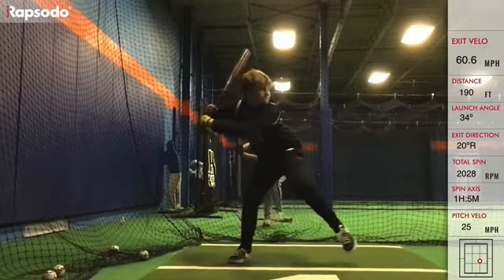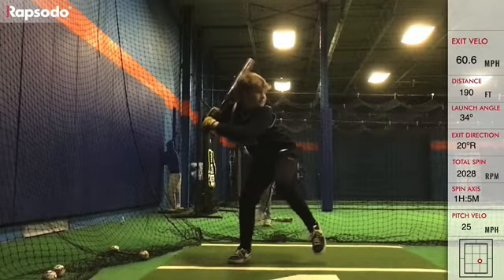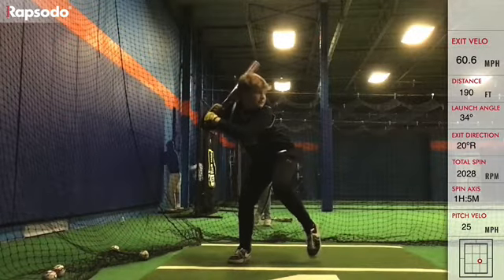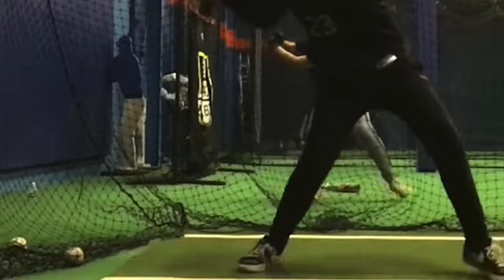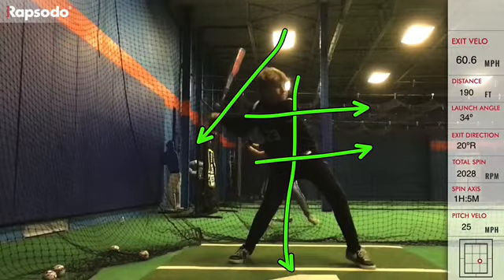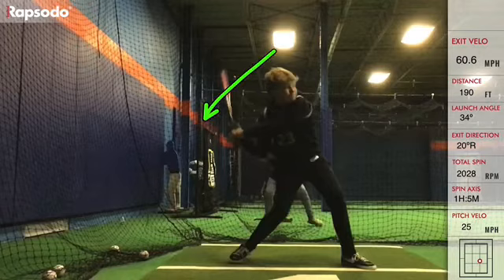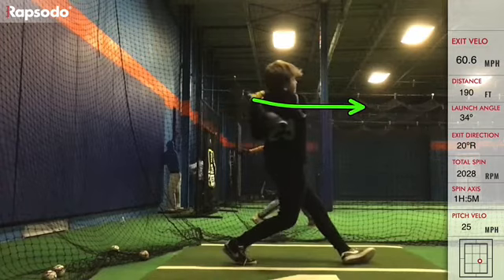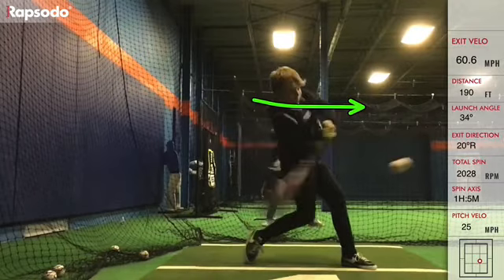Oxford wildcats easton